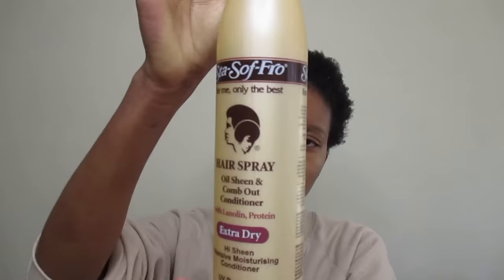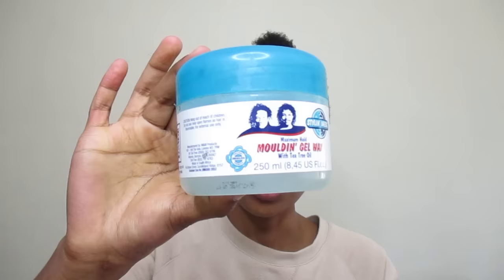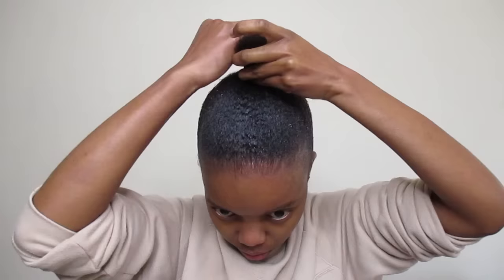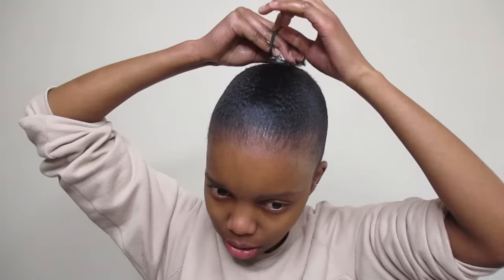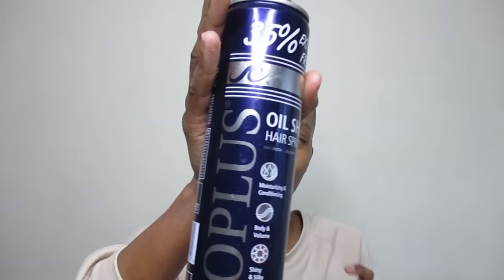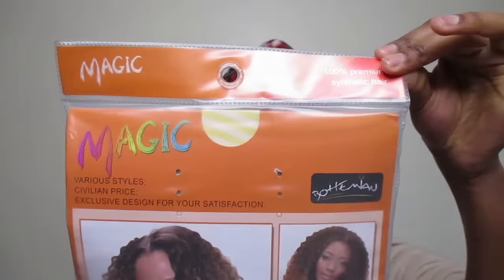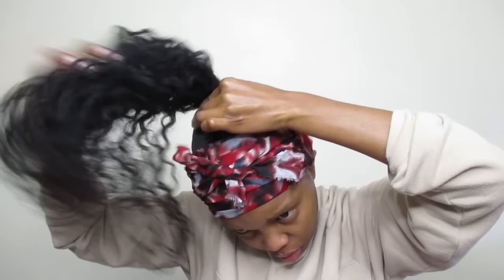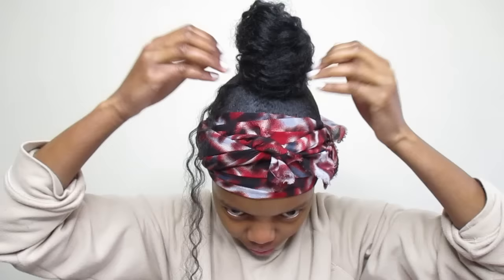HOW TO DO A CURLY BUN ON SHORT NATURAL HAIR USING GEL | NO HEAT | BEGINNER FRIENDLY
HOW TO DO A CURLY BUN ON SHORT NATURAL USING GEL NO HEAT

HEY LADIES!! IN THIS VIDEO I CREATED A CUTE EASY TO ACHIEVE BUN. I HOPE YOU FIND THIS TUTORIAL USEFUL.
PRODUCTS USED:
Sta-sof-fro hair spray
Magic Hot Beyonce curls 22"
Isoplus hair gel , oil sheen
Stylin dreadz gel wax

Nthabiseng_petlane